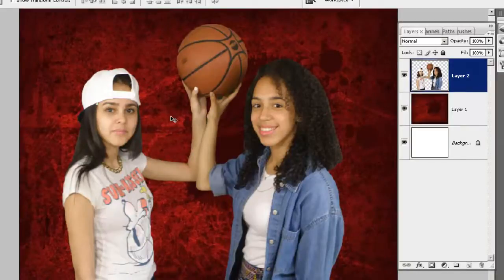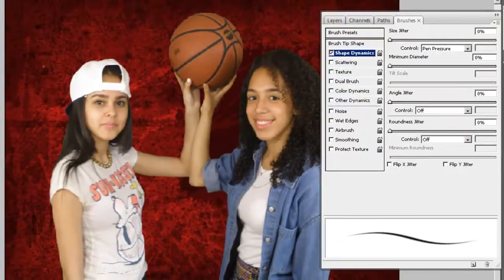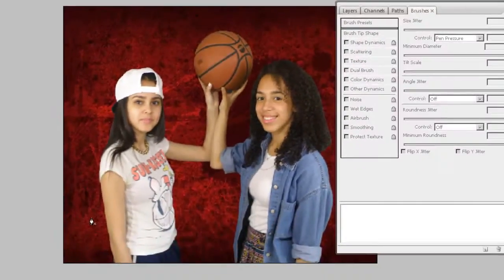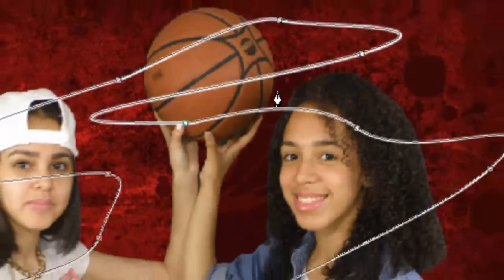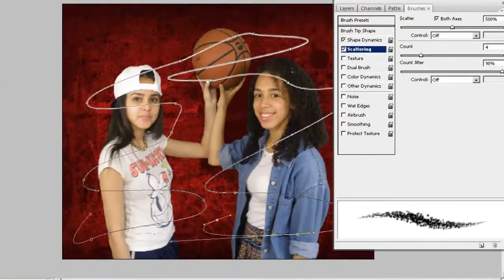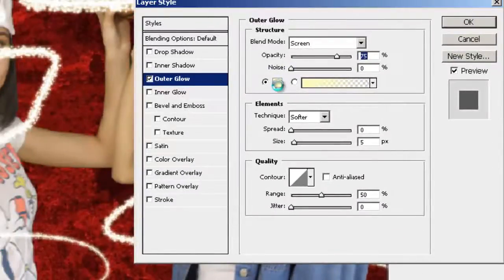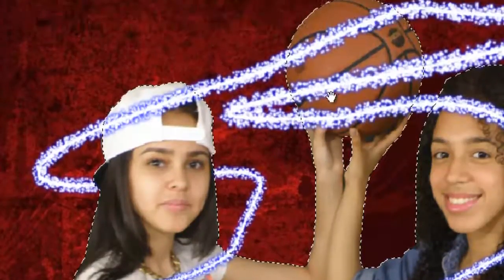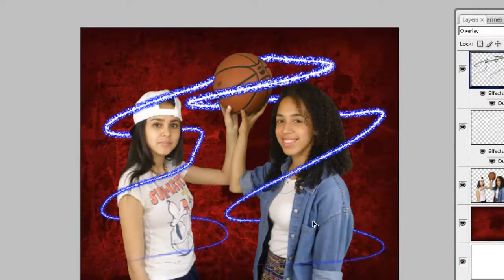glowing dots light effect 2013